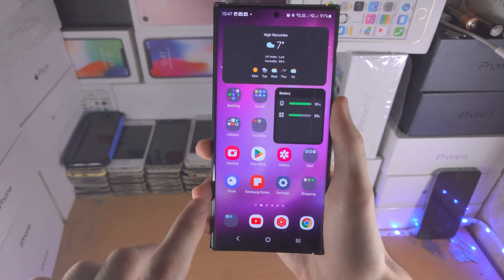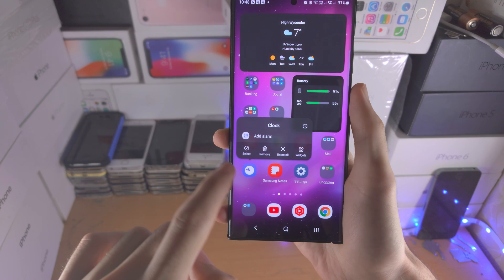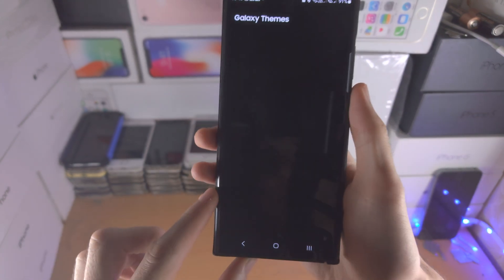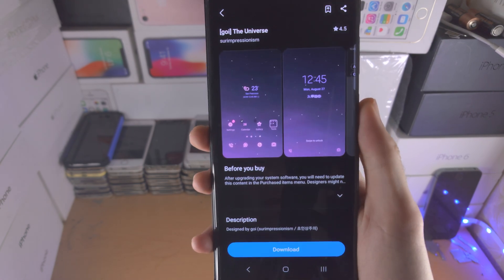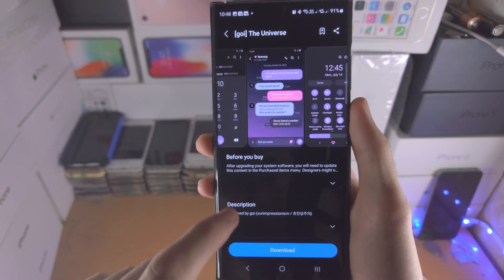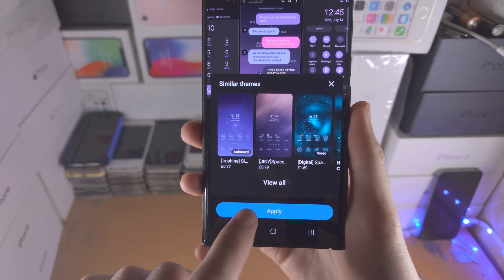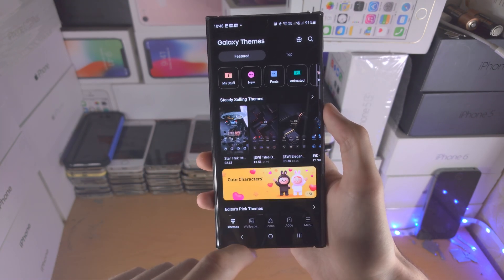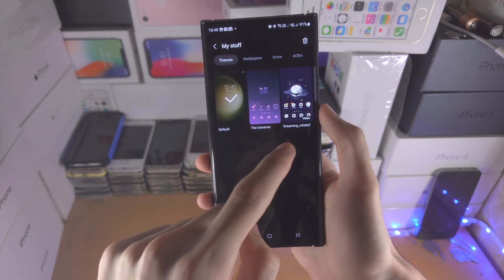How To Change/Theme App Icons on Samsung Galaxy S23 Ultra!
Learn how to change icons on Samsung Galaxy S23 Ultra, to theme your home screen apps.